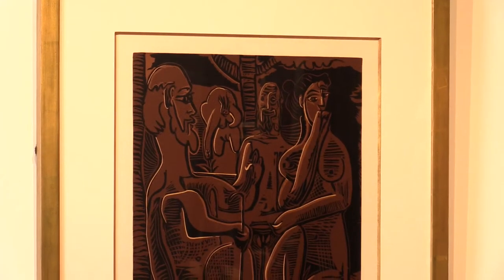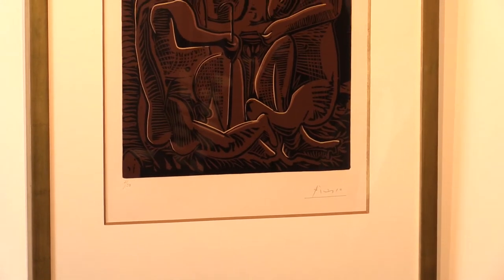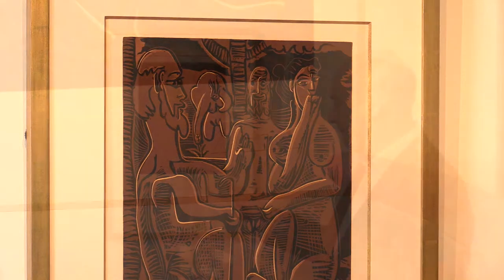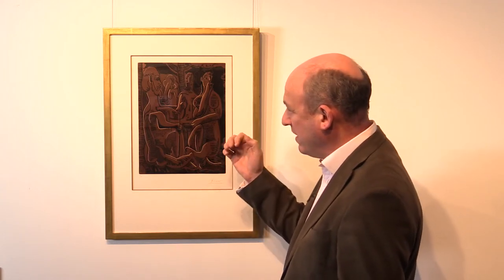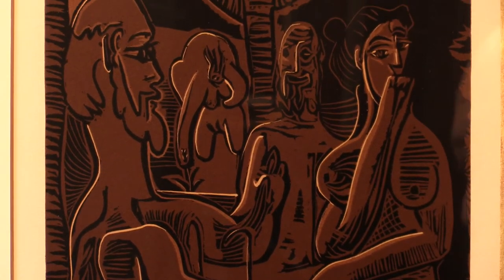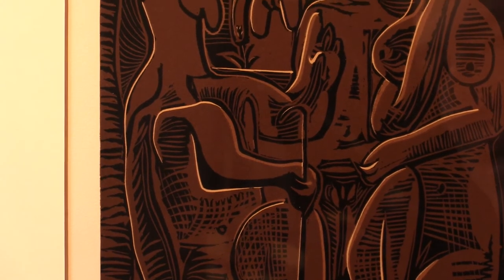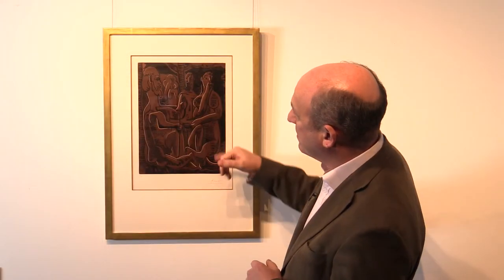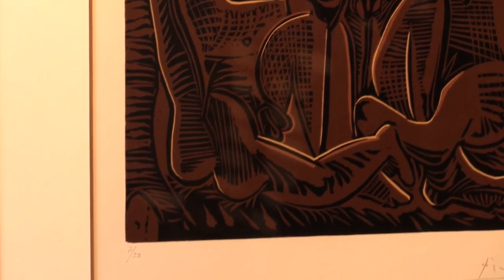Le Déjeuner sur l'herbe. Pablo Picasso.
Edition of 50. Signed in pencil lower right and numbered lower left by Picasso. This linocut is one of a series of Picasso's radical reinterpretations of Manet's famous painting, begun in June 1954 and continued over the next decade. By this late stage, the "Conversationalist" has lost his hair, has clearly aged, and now resembles Picasso himself, in conversation with a Victorine who could be said to resemble his wife, Jacqueline.